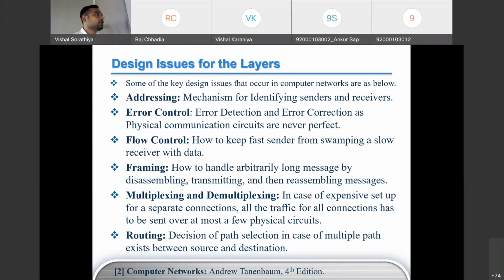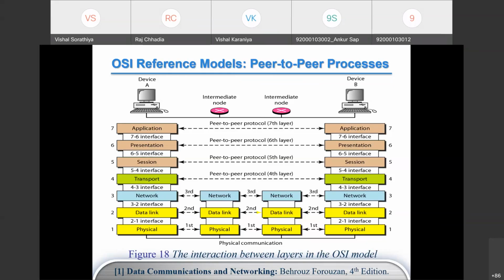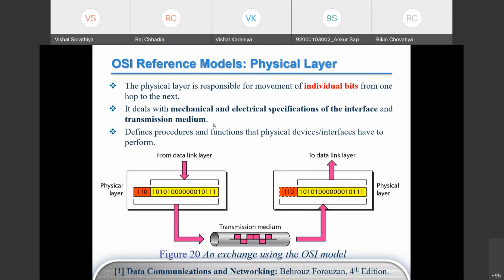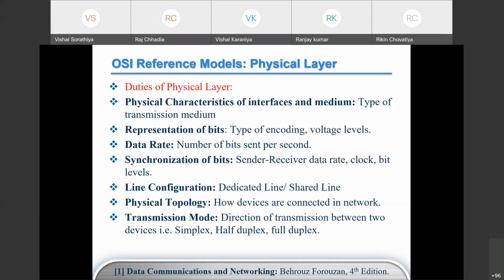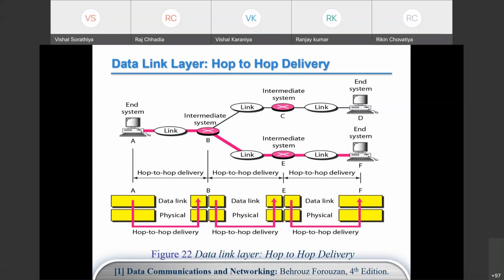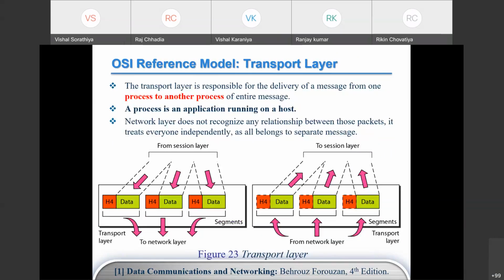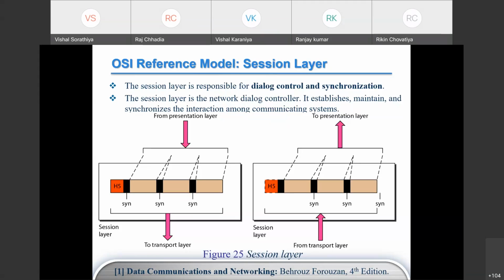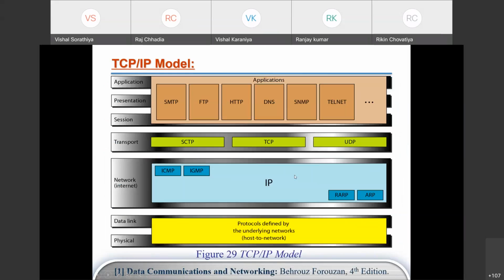3TC1/TC2/TC3 LAYERED STRUCTURE OF COMMUNICATION DCN 05/08/2021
LAYERED STRUCTURE OF COMMUNICATION DCN